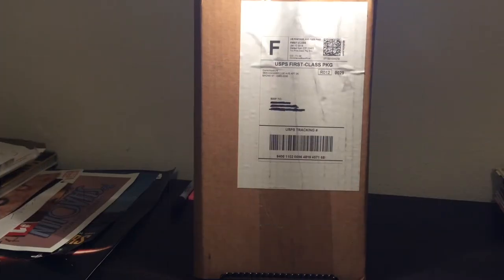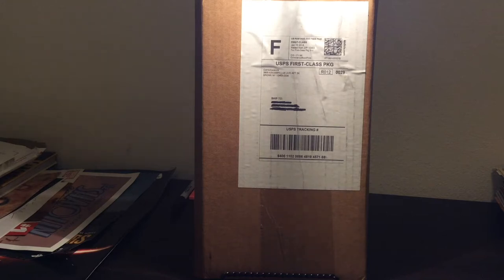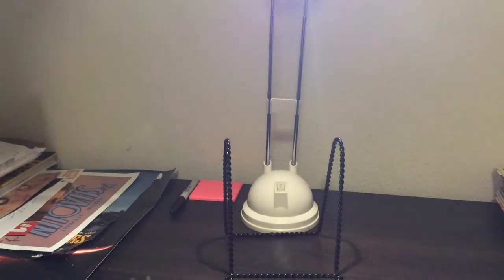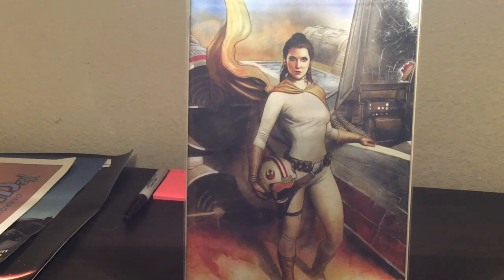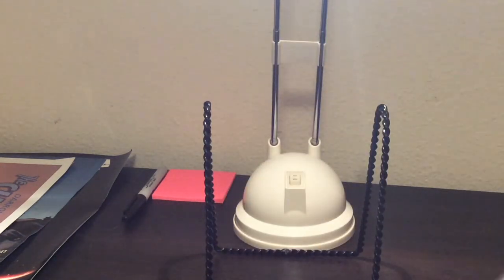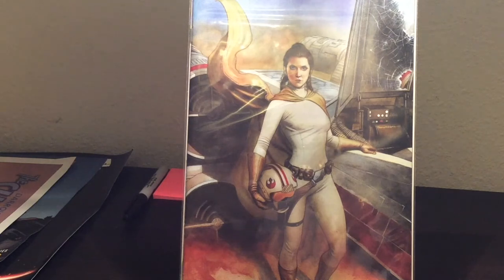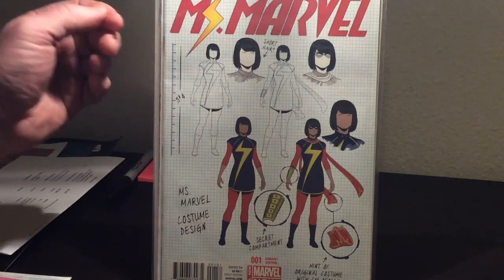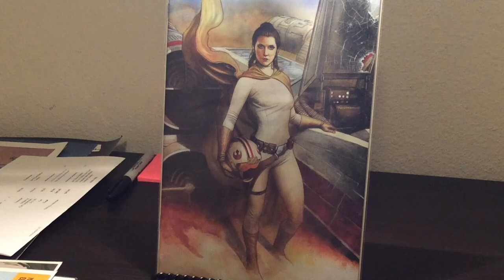Star Wars Virgin Variant by Adi Granov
This is a beautiful virgin variant to Star Wars 40. Had a lot of shipping/contact problems with the company, but man was I glad to finally get it